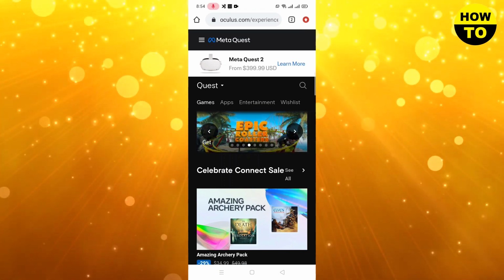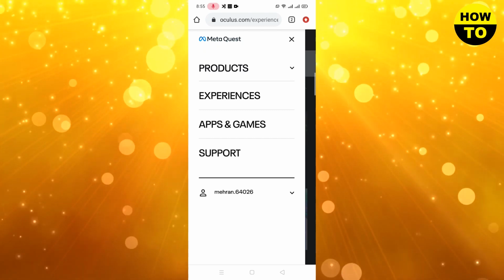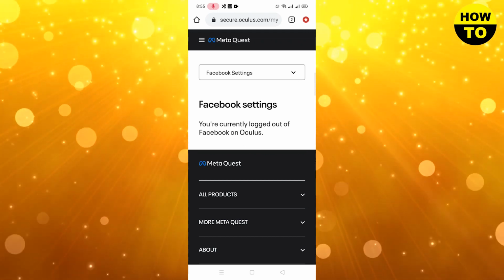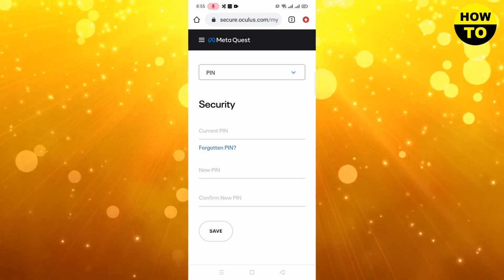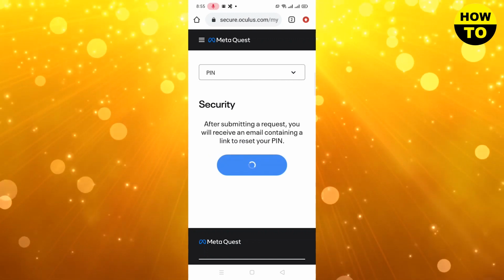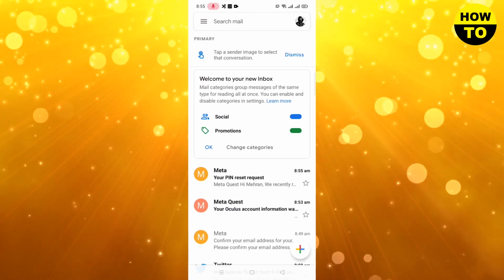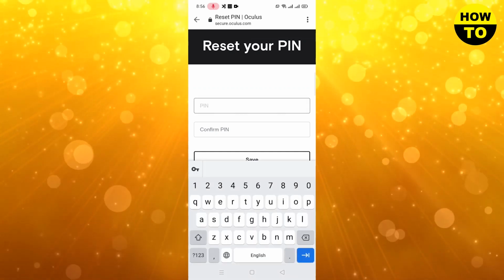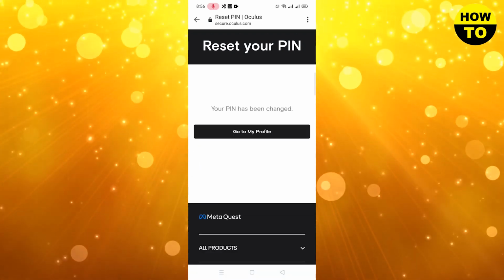How to Find Oculus Pin on Cell Phone (2026)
Learn How to Find Oculus Pin on Cell Phone. It is really easy to do and learn to do it in just a few minutes by following this super helpful tutorial to get a better understanding of everything.